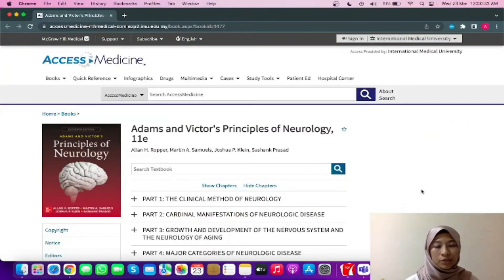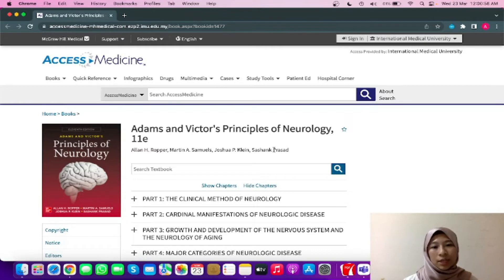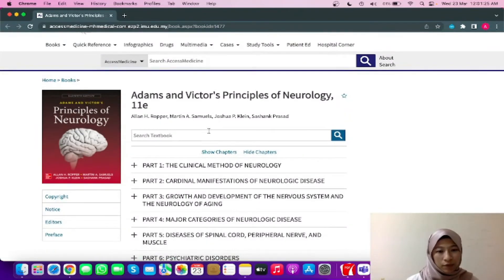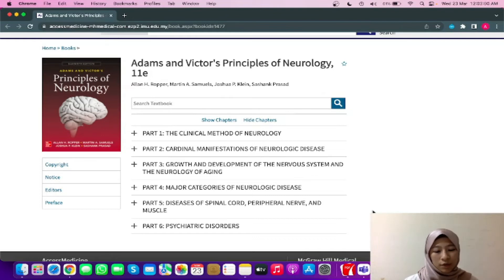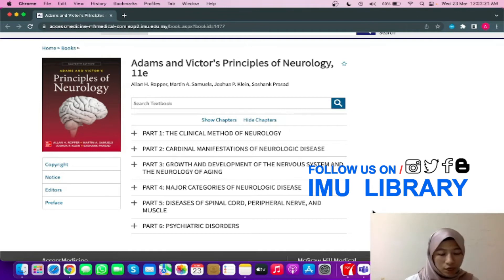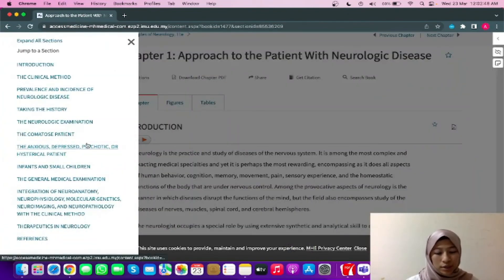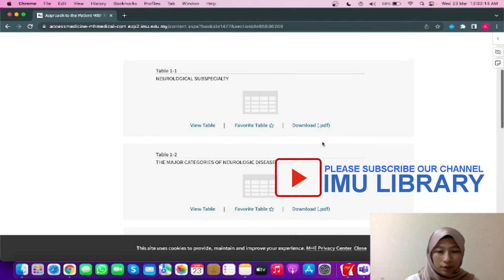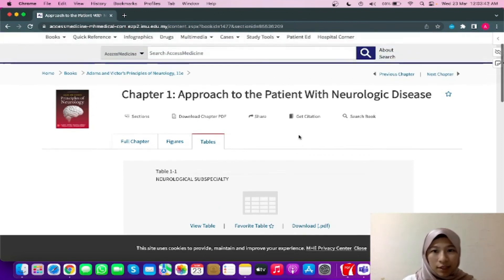Book Review: Adams and Victor's Principles of Neurology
Book review by IMU Library Part Time Student Librarians: Aisya Ahmad Iskandar

Format: eBook

Title: Adams and Victor's Principles of Neurology / Allan H. Ropper, Martin A. Samuels, Joshua P. Klein & Sashank Prasad.
Publisher: McGraw Hill [2019].
Edition: 11th edition.
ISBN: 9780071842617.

or via IMU Library portal